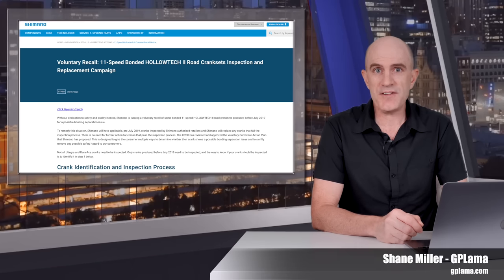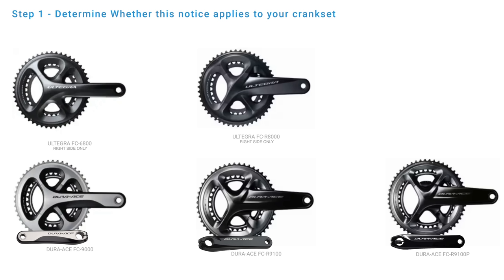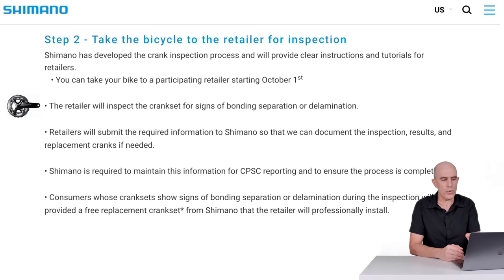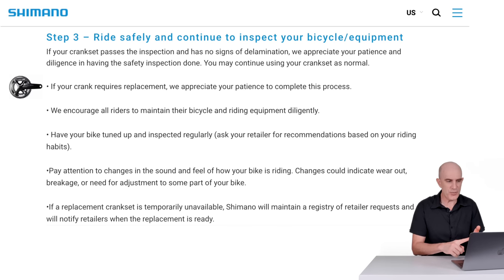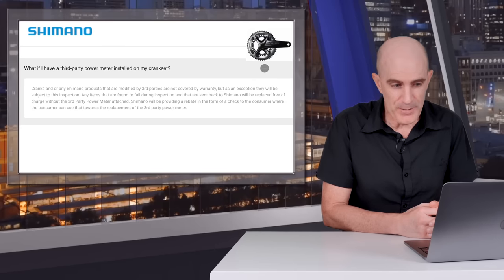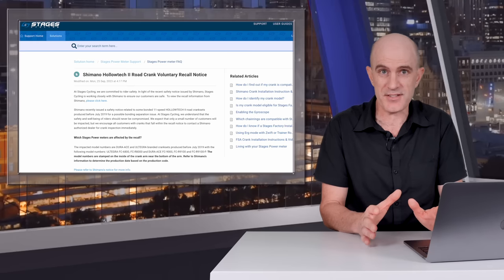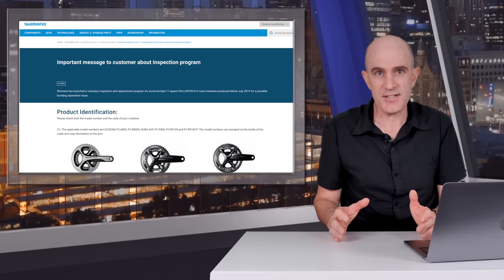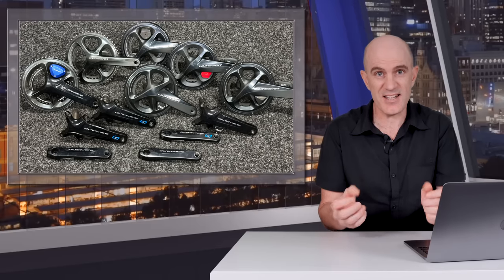Shimano Hollowtech II Road Crankset Recall // What You Need to Know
One of the biggest cycling product recalls (technically a voluntary recall) in recent years. Shimano have acknowledged an long-known issue with their Hollowtech II cranksets failing and have implemented an inspection and replacement program, worldwide. After a few days of dust settling on this one, this video answers the question of 'what to do' if you have one of these cranksets.

Video Index:
0:00 Intro
0:30 Coming Up.
1:15 What cranks are affected
1:39 Where to get regional information
2:00 What to do if you have a matching crankset
3:00 Replacement Cranksets
3:40 Step 3 - No Issues with Inspection
4:43 Review / Inspection / Recall Summary
4:57 Third Party Power Meters (Stages, 4iiii, etc).
6:22 Stages Cycling Notice
7:10 4iiii Innovations Notice
7:44 Shimano Australia
8:07 My Take on Things.
9:11 Wrap-Up